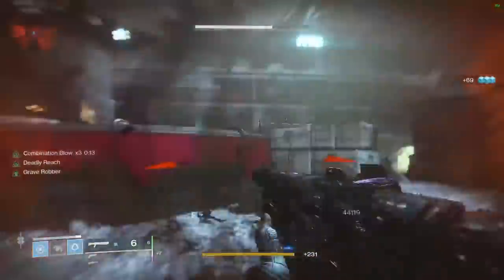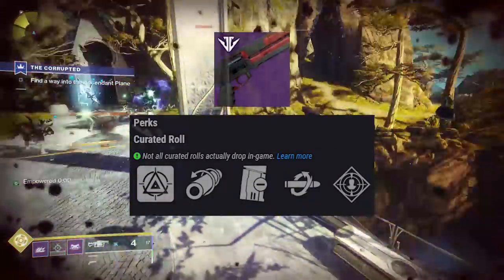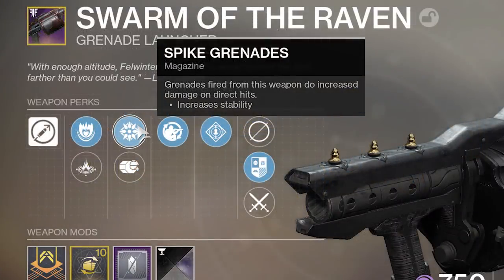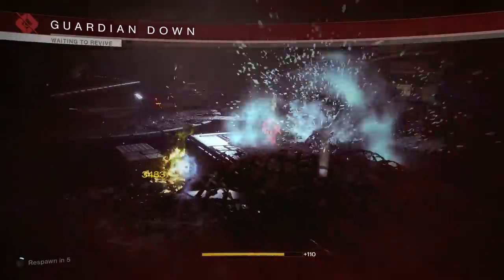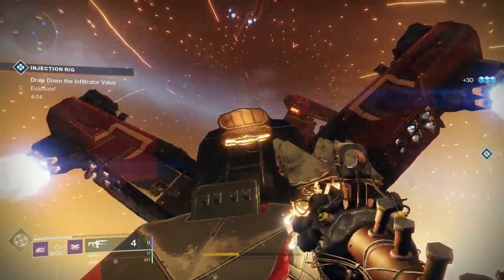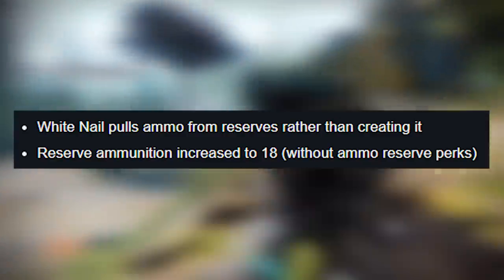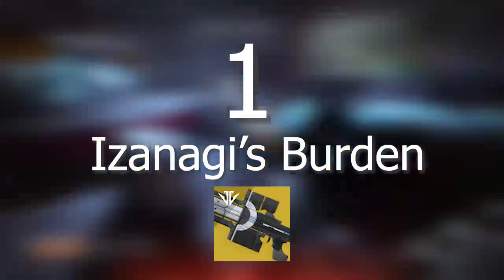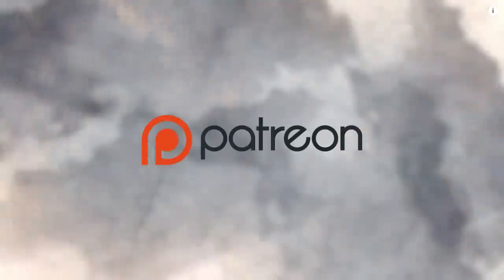10 Weapons YOU NEED before Shadowkeep (Shadowkeep Prep Guide) | Destiny 2 Shadowkeep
Today we'll be counting down 10 weapons you need before Shadowkeep launches. These are my top 10 guys, and obtaining these should help you in your Shadowkeep Prep.

MUSIC🎵
Blue Wednesday

Songs:
Hot Butta
Cereal Killa
Dead or Alive
Mr Miyagi
Daniel Ames
Daniel Gilmer
YourAverageGuardian
Mellexin
Barry A Hesson
Billinxin
Blake Andrew Strandell
MacKenzie Nance
Nicholas garmon
Bill Barcomb
Robert McCarville
Tommy West